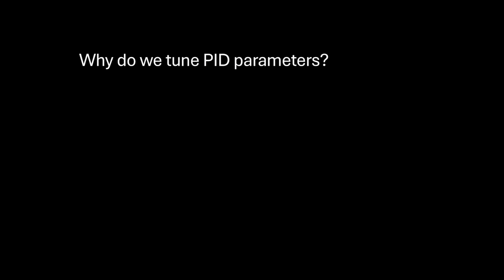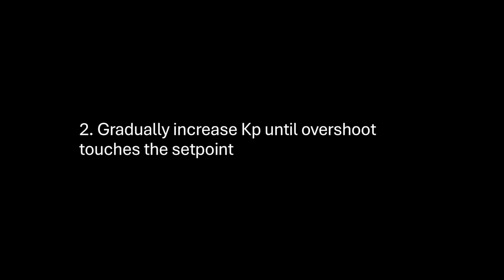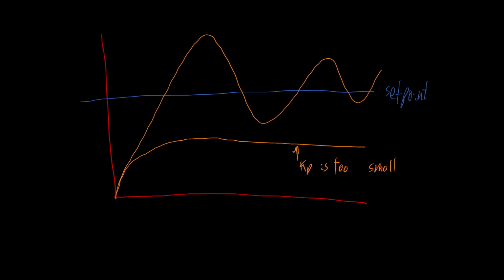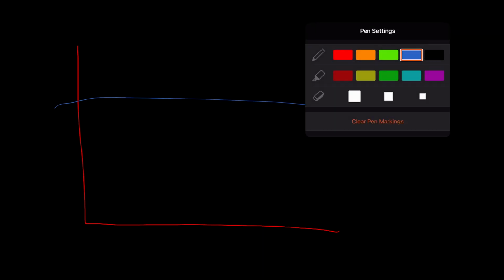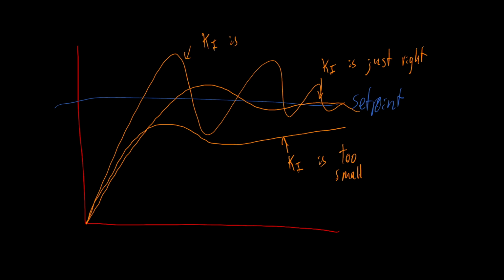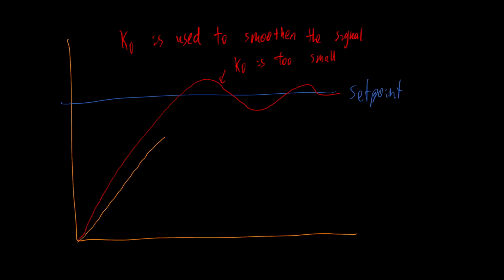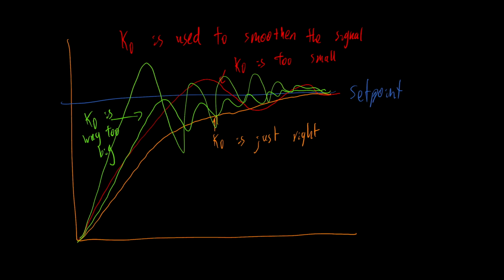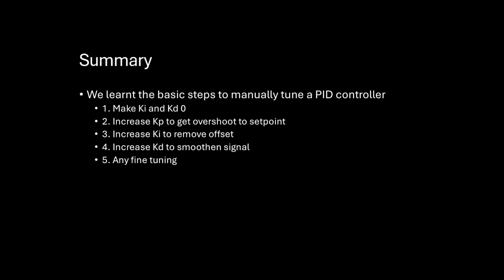PID Control Basics - Lecture 4a: Tuning PID parameters the easy way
This video looks at tuning PID parameters the easiest way. This lecture looks at the theory of tuning and in the next lecture we will take an online simulation to show how we can manually tune PID.

00:00 - Introduction
00:04 - What we will be learning
00:15 - Why do we tune PID parameters?
01:19 - How to tune a PID controller
01:22 - Step 1
01:29 - Step 2
02:43 - Step 3
04:18 - Step 4
05:50 - Step 5
06:09 - Is this the only way to tune PID?
06:35 - Summary
07:04 - Thank you